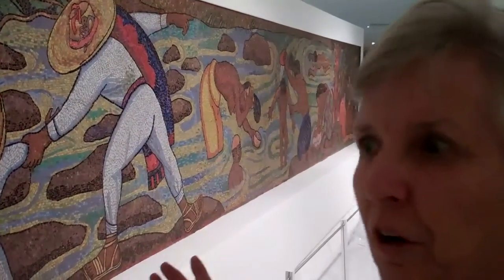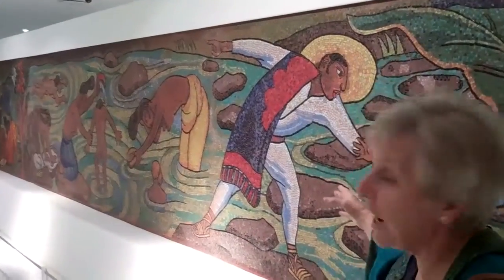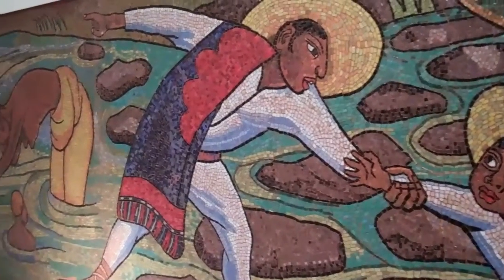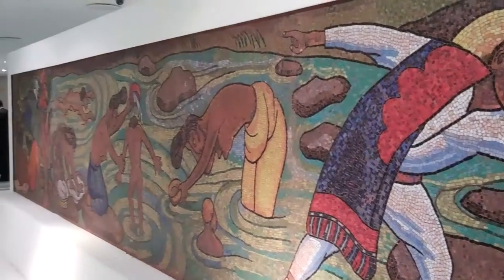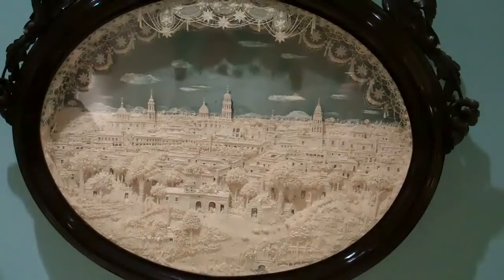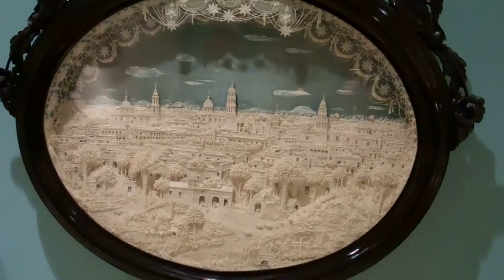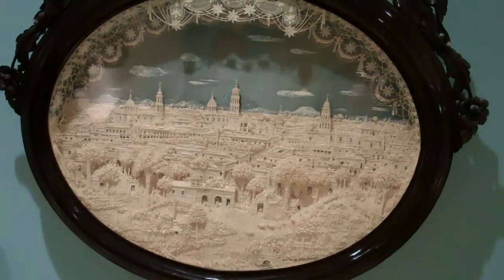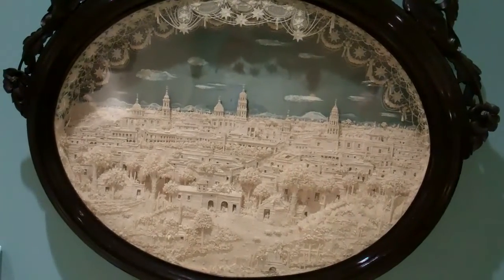Broadband Commission Gala Diner Museo Soumaya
The Museo Soumaya is a private museum in Mexico City. It is owned by the Carlos Slim Foundation and contains collection of Carlos Slim and his late wife Soumaya, after whom the museum was named. It has a collection of over 66,000 pieces of art. The majority of the art consists of European works from the 15th to the 20th century. It also holds Mexican art -- including work from including Diego Rivera -  religious relics, and historical documents and coins. It also holds the largest collection of casts of sculptures by Auguste Rodin outside of France, and the world's largest private collection of his art.